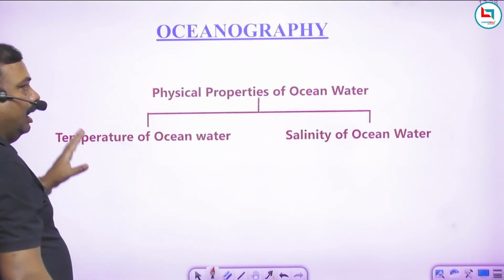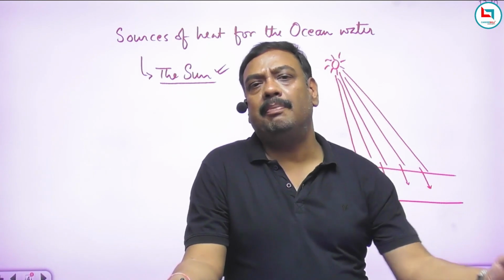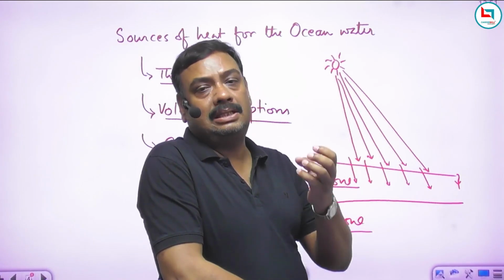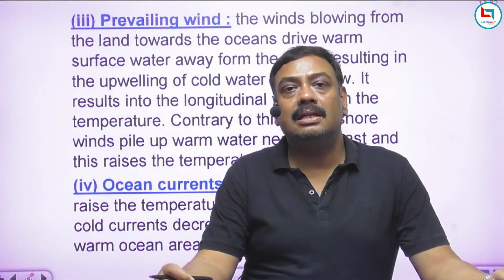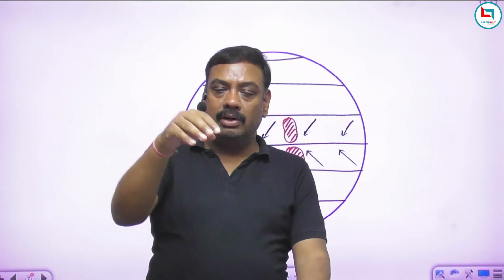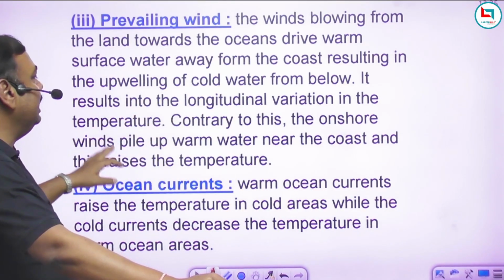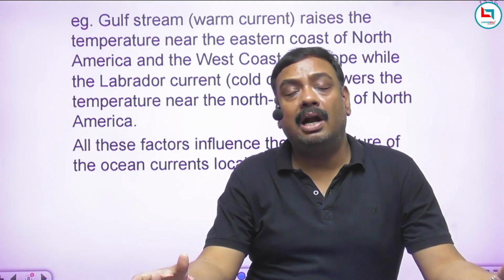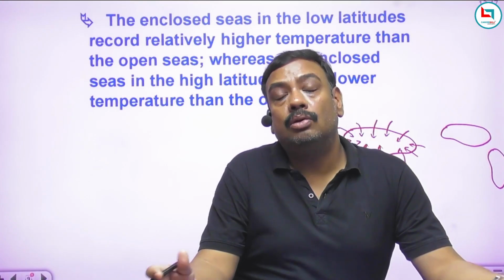Temp of Ocean Water Part 1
🌊 Temperature of Ocean Water for UPSC | Geography Simplified 🌍

Understanding the temperature of ocean water is crucial for mastering Physical Geography in the UPSC syllabus. In this video, we dive deep into how temperature varies across the oceans—horizontally and vertically—and why it matters for climate, marine life, ocean currents, and global weather patterns. Learn about factors affecting ocean temperature such as latitude, solar insolation, ocean currents, depth, and geographical location, explained with clear visuals and real-world examples.

This video is designed to help UPSC aspirants, especially those preparing for Prelims, Mains, and Geography optional, to grasp the topic with conceptual clarity and confidence. We also highlight important facts and figures from NCERTs and standard UPSC resources to make your revision sharper and faster.

Whether you're a beginner or revising before the exam, this video will give you the edge you need. 💡

📌 Key Highlights:
✔️ Factors affecting ocean temperature
✔️ Horizontal and vertical distribution
✔️ Importance for UPSC GS-1 & Geography Optional
✔️ Quick tips and memory hacks